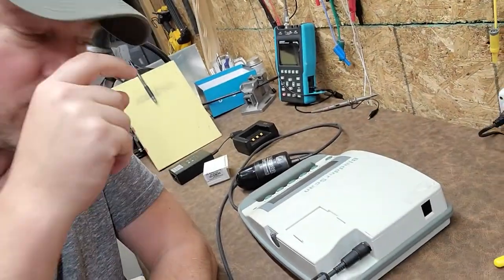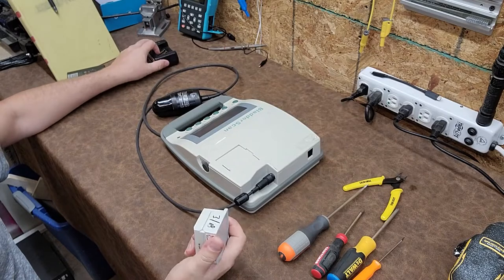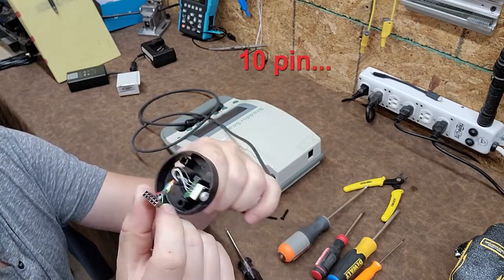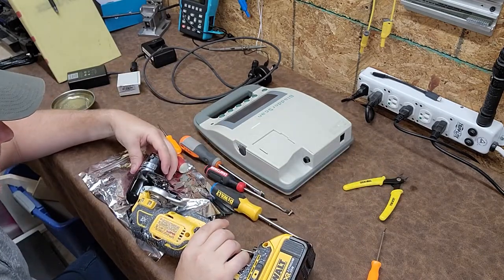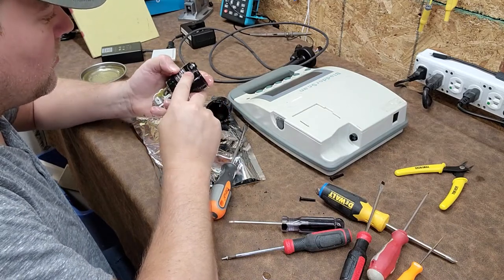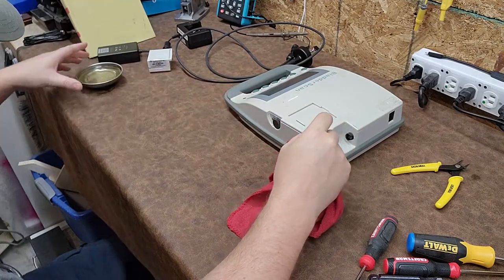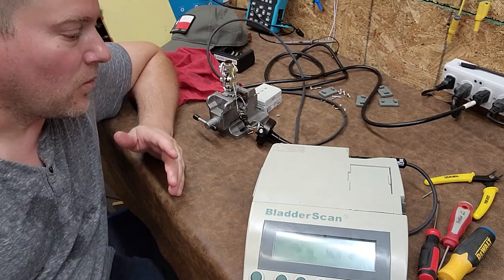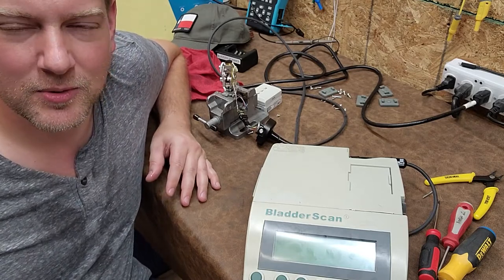Bladder Scanner Teardown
I have never opened a Bladder Scanner and I bet neither have any of you -so let's take this ride together.  I am likely wrong about the function of some of these internal components.
Thanks to XS Remarketing for donating this Scanner to the channel.